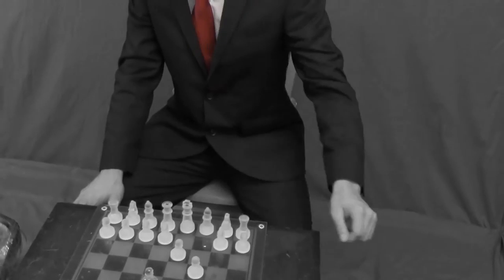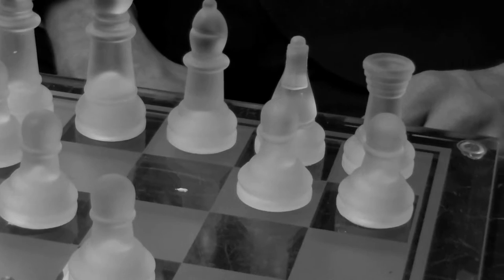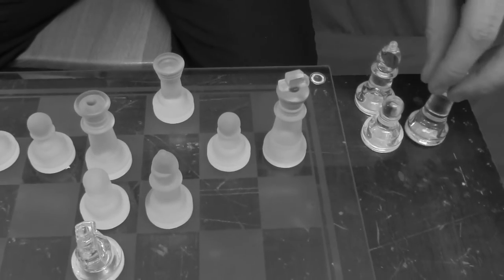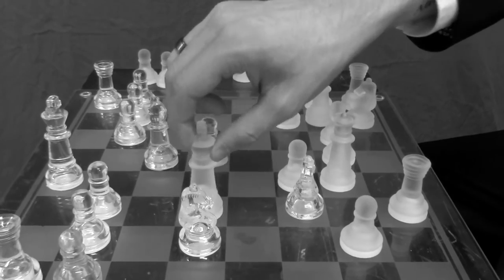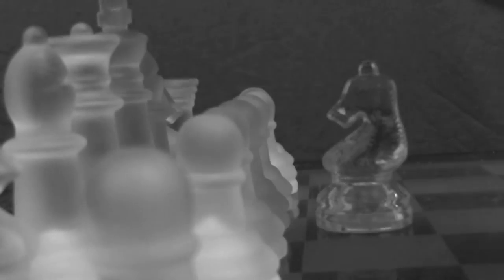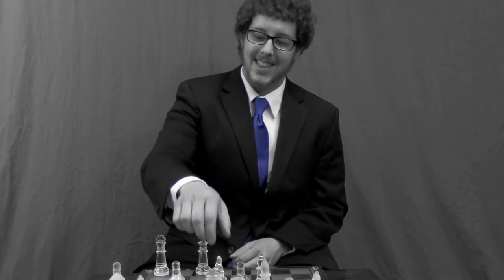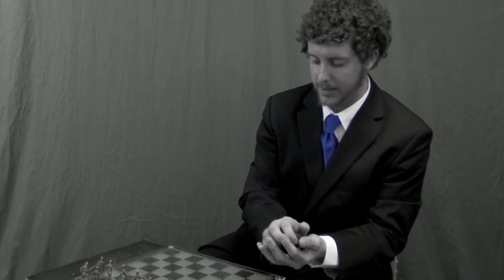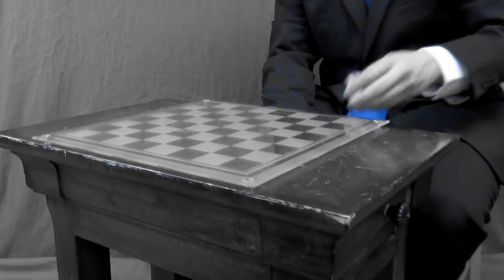The Board - 2015 Corban University Film Festival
Corban University 2015 Corban Film Festival directed by Aaron Green. Won Best Cinematography.

Written/Directed by - Aaron Green
Cinematography - Adrian Garrido
FX - Michael Halstead